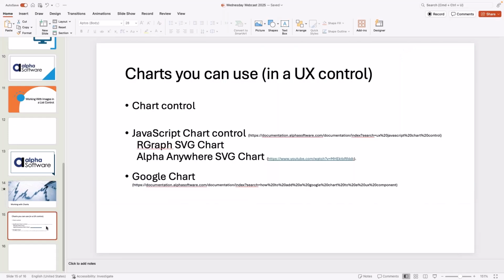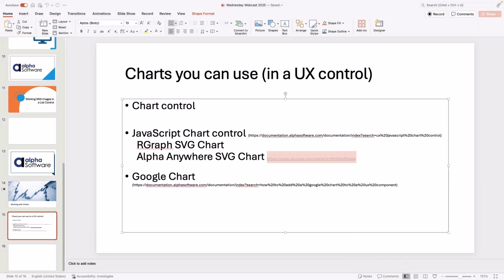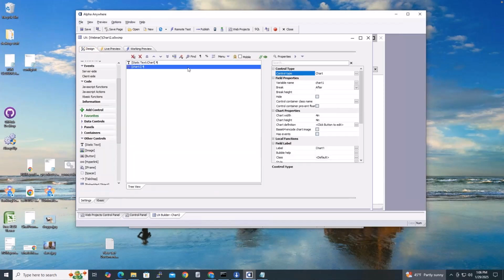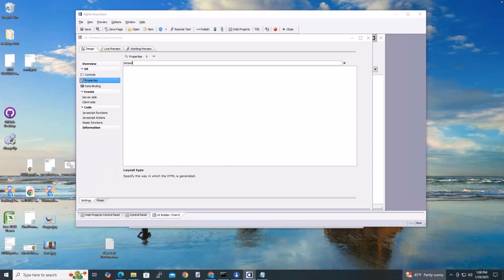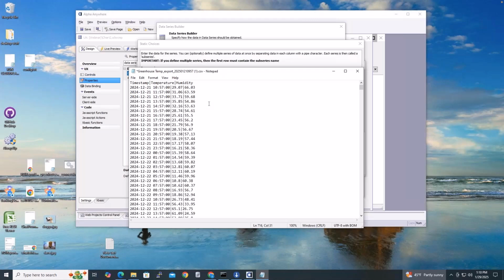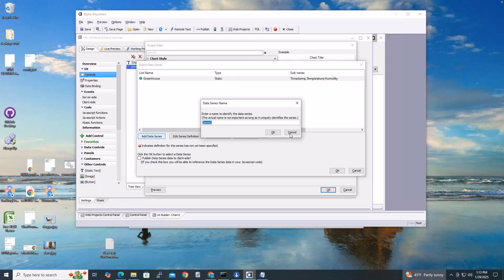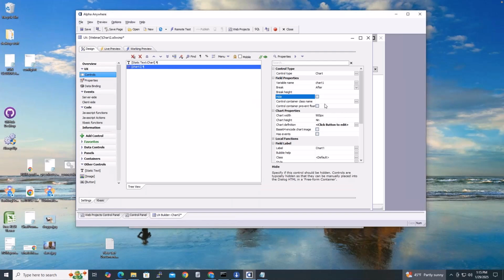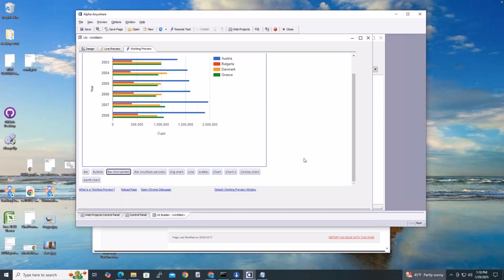Working with Charts - Q&A Jan 29 2025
In the "Working with Charts - Q&A Jan 29 2025" webcast, Dave McCormick provides an in-depth introduction to data visualization using Alpha Software, focusing on chart control as a server-side technology reliant on Microsoft.NET libraries.

He begins with a basic overview of chart types, including JavaScript and SVG options, aimed at interactive data exploration, and demonstrates the creation of a user interface chart using temperature and humidity data from a greenhouse.

The session progresses with detailed steps on setting up data series, defining axis, and importing data from IoT devices, culminating in a chart preview that showcases adjustments for clarity. Dave also highlights the benefits of charts in desktop applications, particularly around customization and the distinction between server-side and client-side options, while encouraging further learning through additional resources and concluding with a Q&A session.